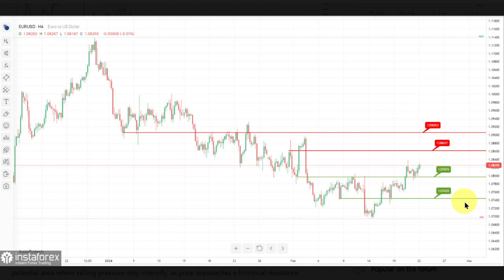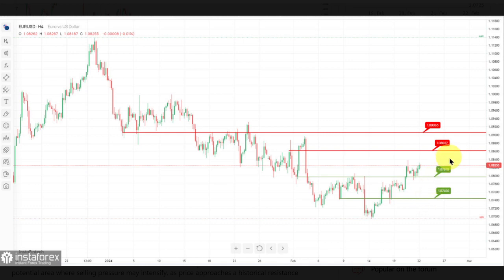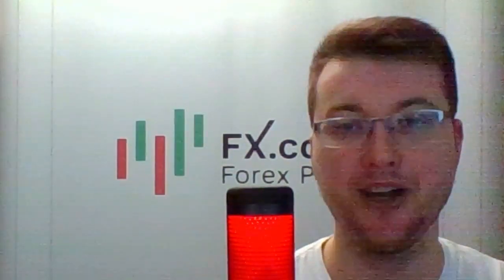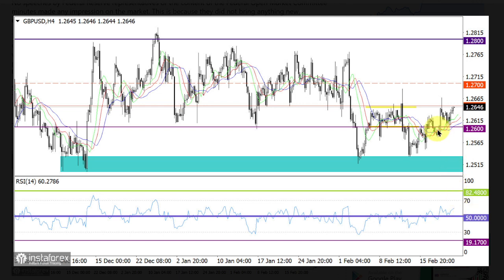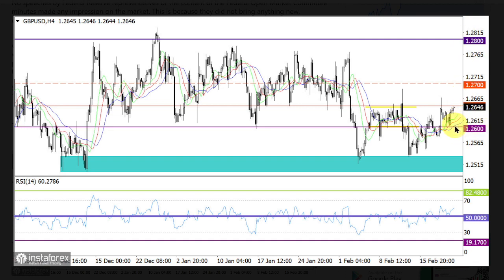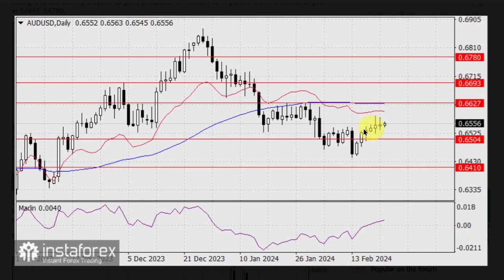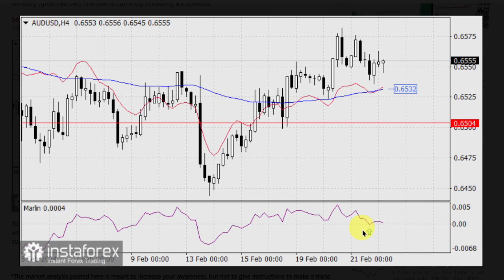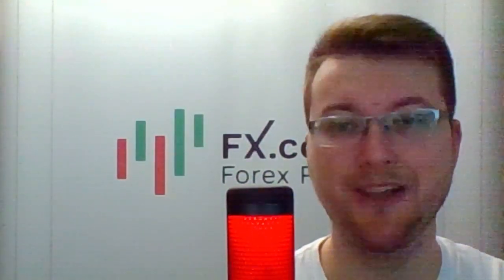22.02.2024: Euro bulls test the overlap resistance 1.0906 against the US dollar. EUR, GBP, AUD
00:00 Greetings
00:12 EUR/USD
02:02 USD/JPY
04:07 AUD/USD